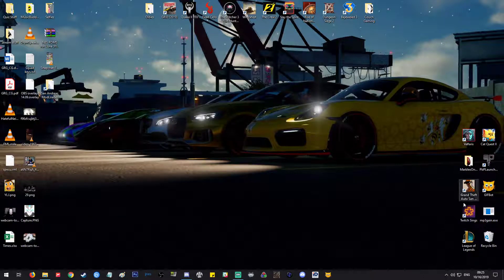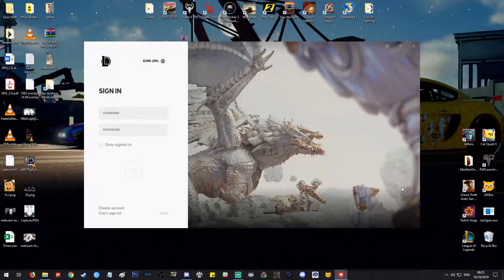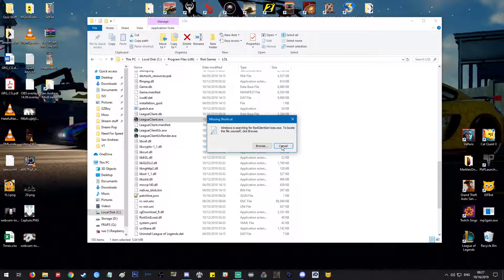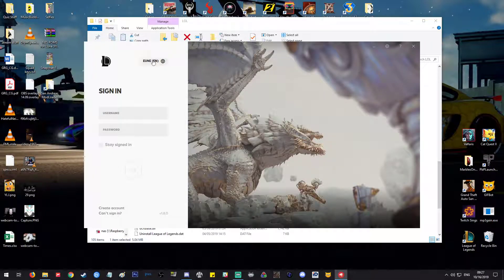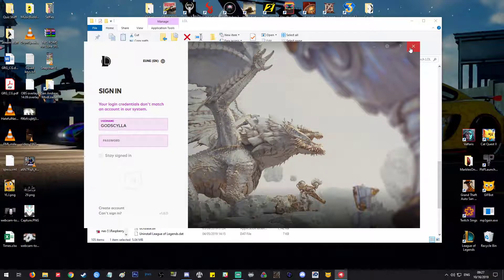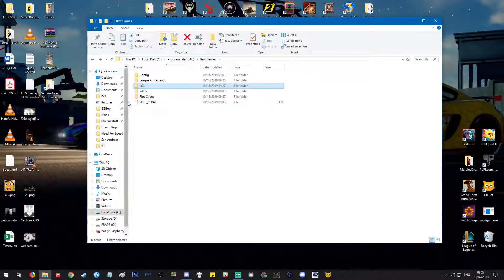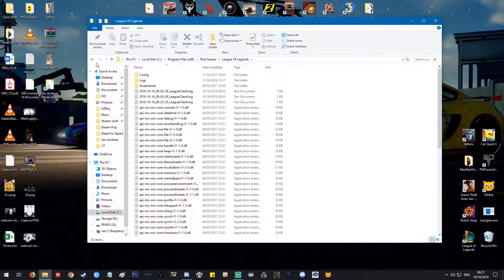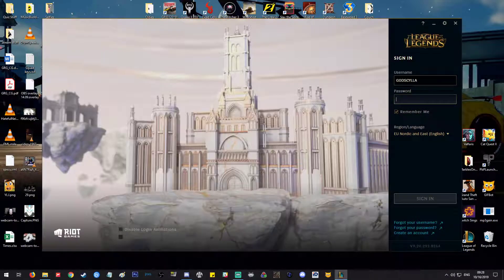Riot Plz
Got the new client today.